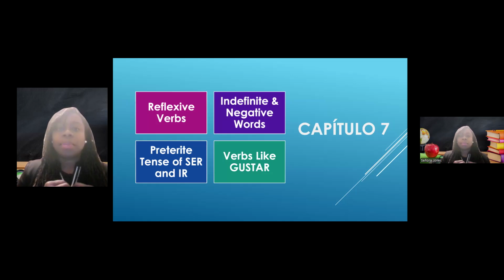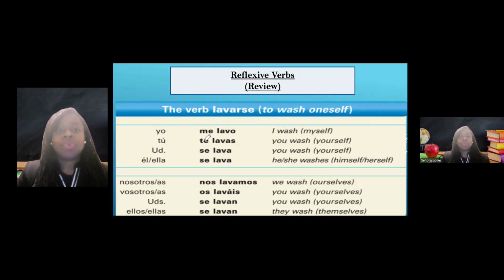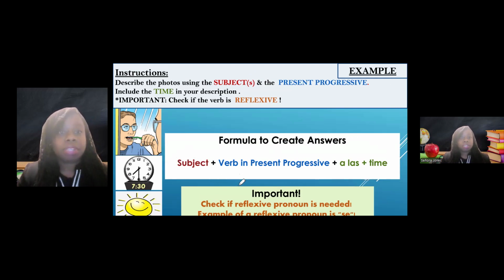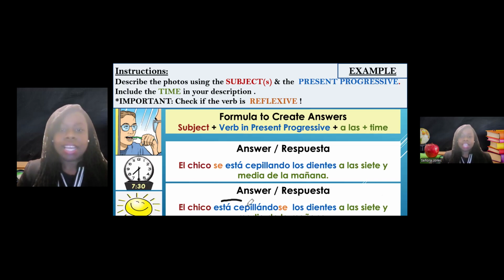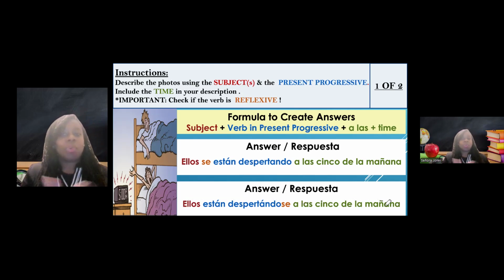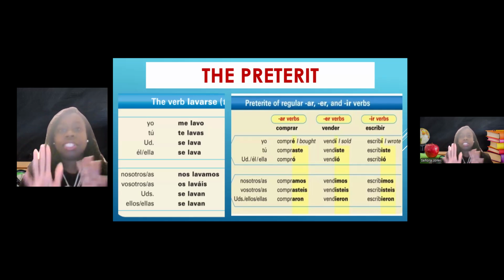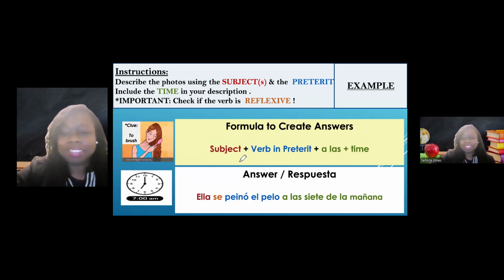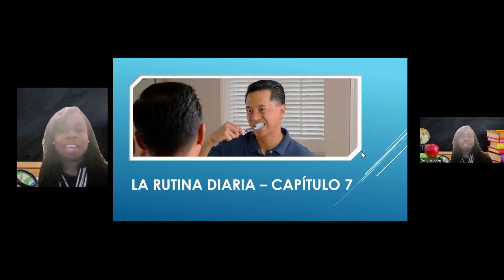Instructor Explanation Video Review of Lesson 7 for Final Exam